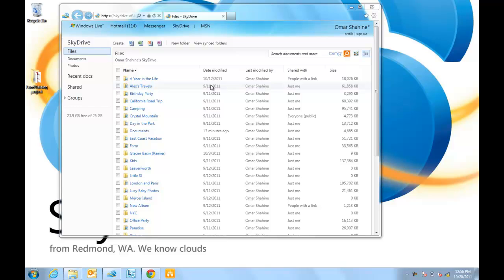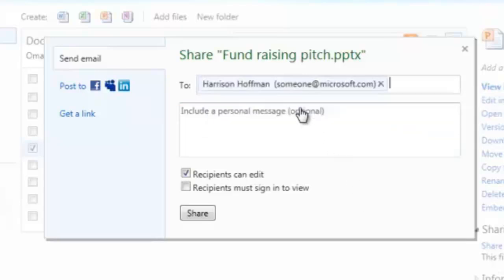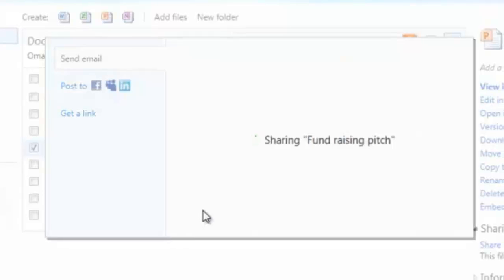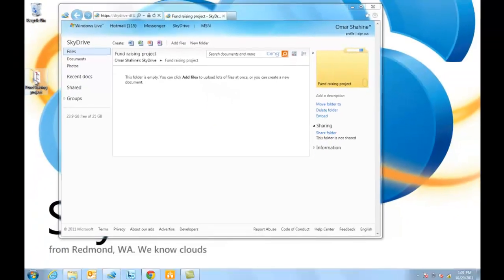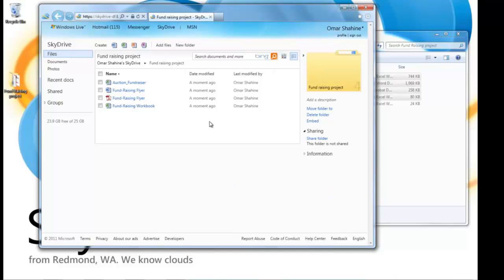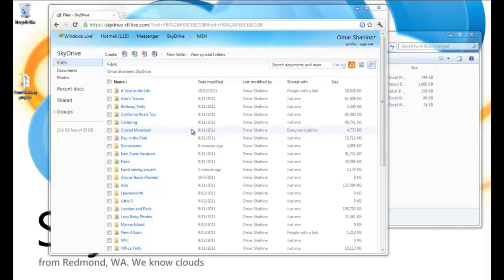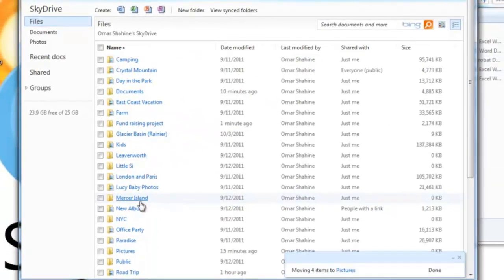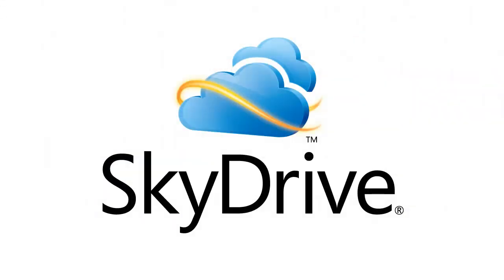SkyDrive updates sharing and file management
Take a look at some of the new updates to SkyDrive, including  simple app-centric sharing, powerful file management, HTML5 uploads, photo improvements, and PDF/RAW support.